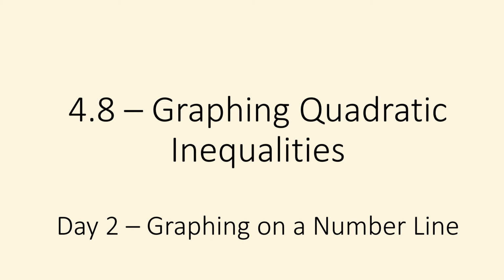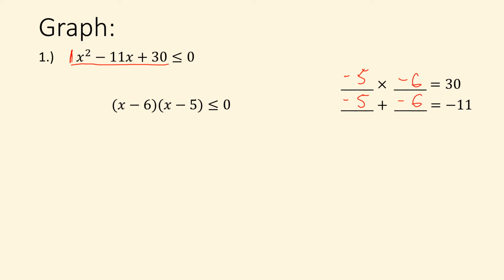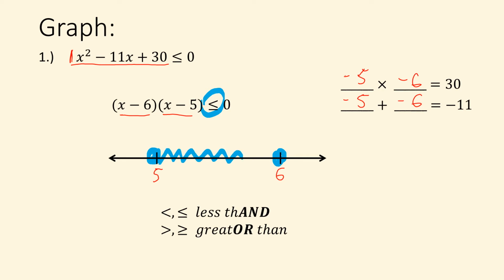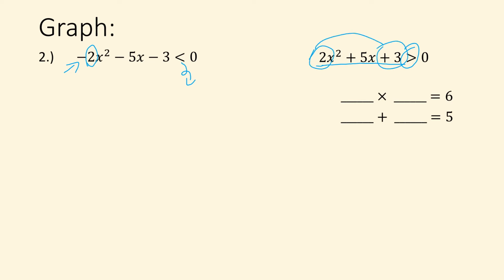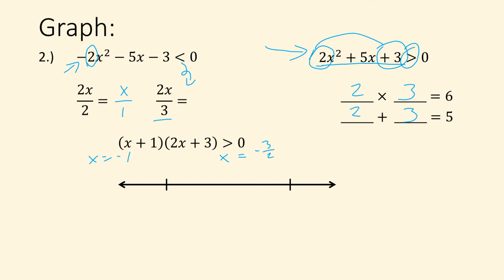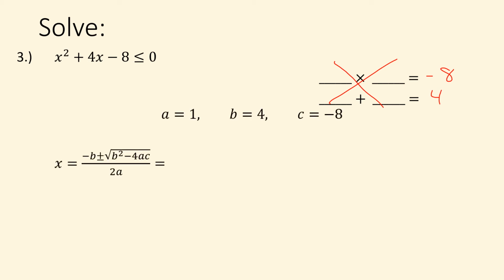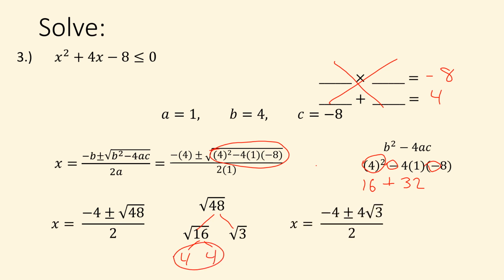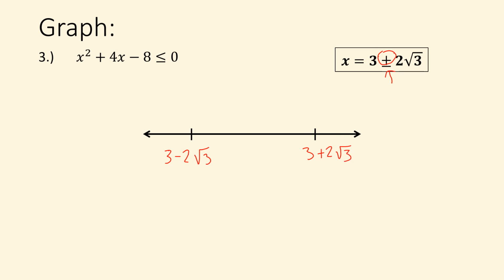Alg 2: 4.8 Day 2 - Graphing Quadratics Inequalities